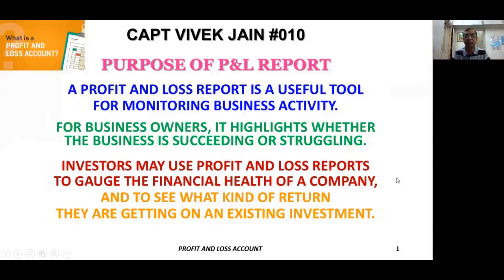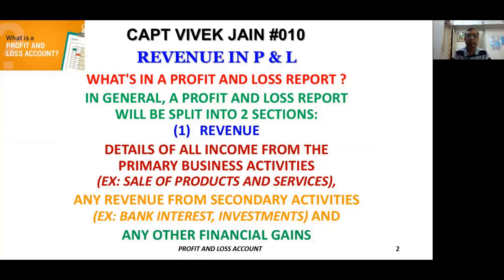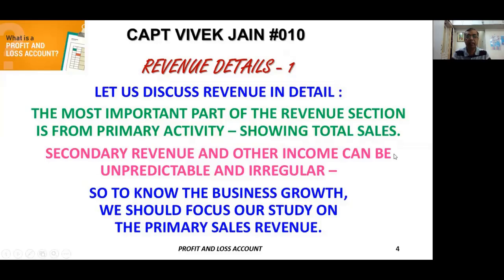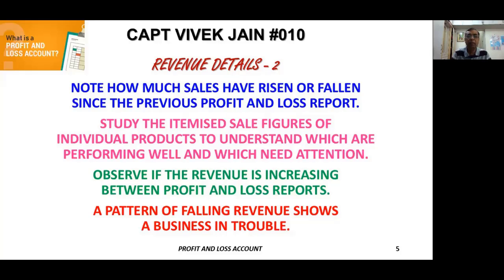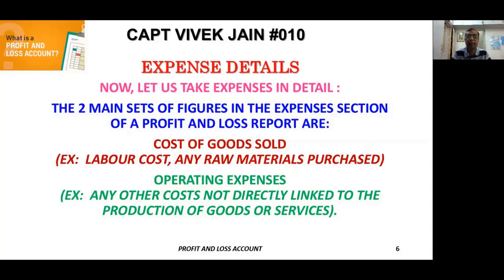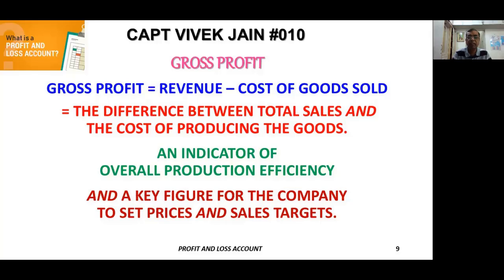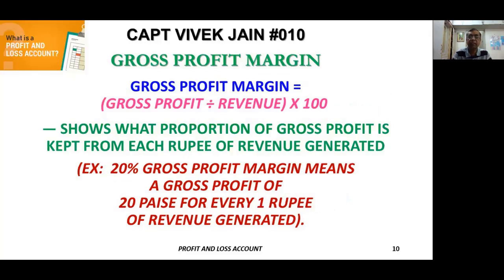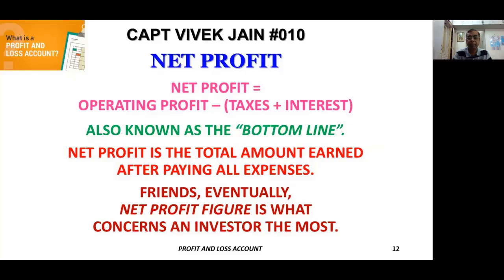Profit & Loss Account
Discussion on study of Profit & Loss Account for investors in equity shares and businesses of companies. Salient Features of the P&L Report shown in good detail yet simplified for easy understanding.